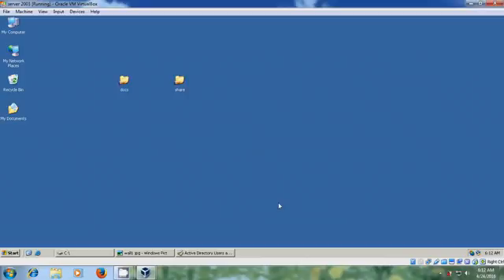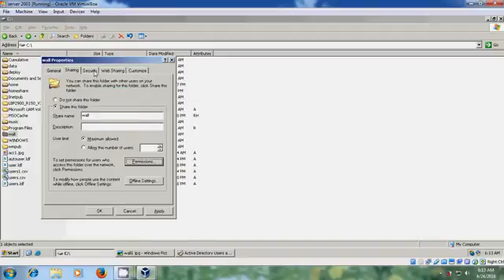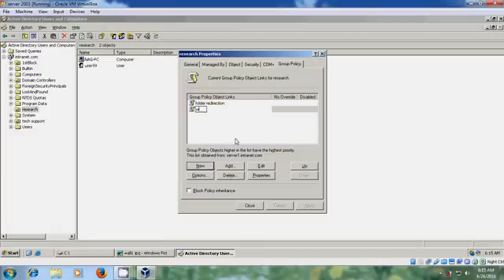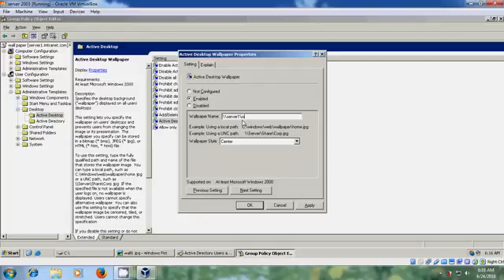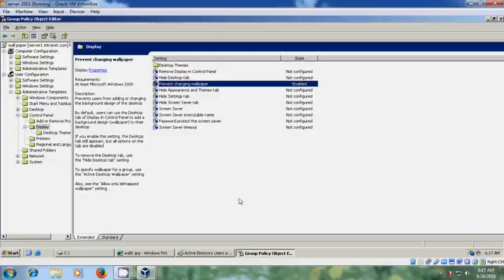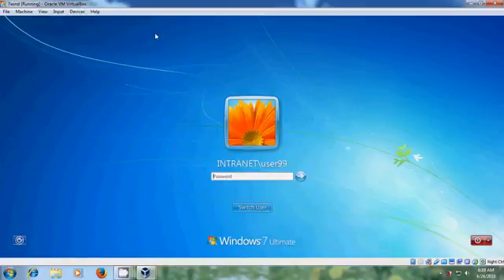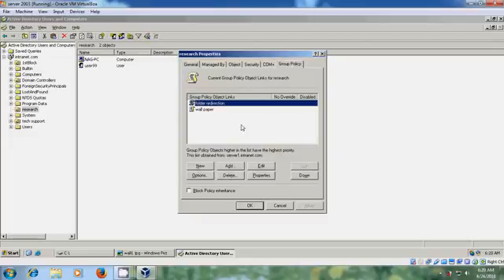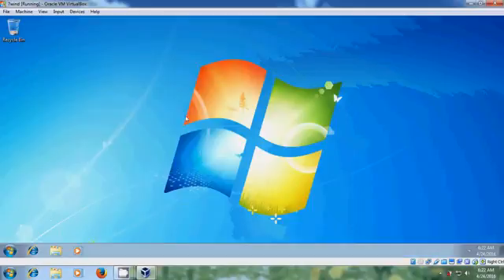Server 2003 - How to deploy wallpapers in client systems using group policy in Windows Server 2003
In this tutorial, I have shown deploying wall papers in client systems using group policy from the Windows server 2003.